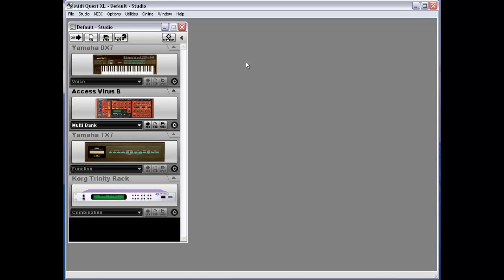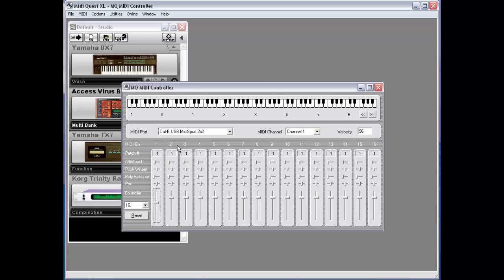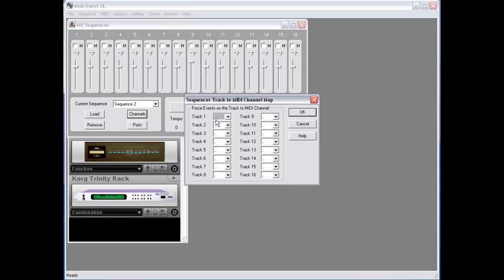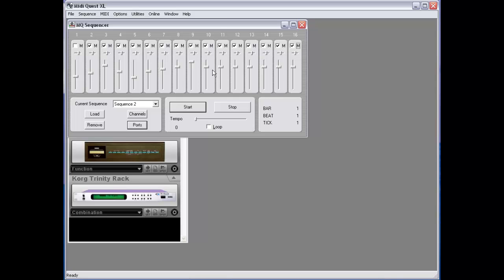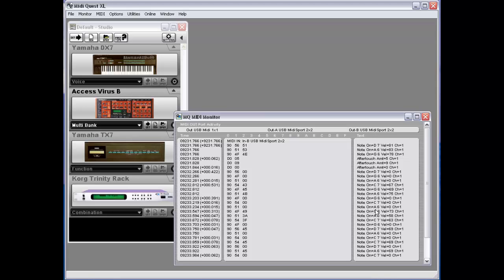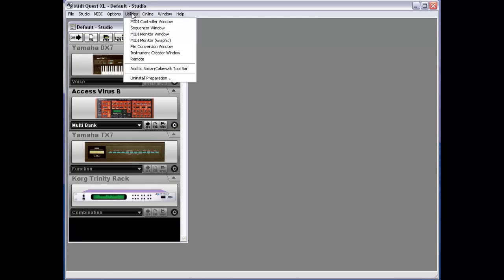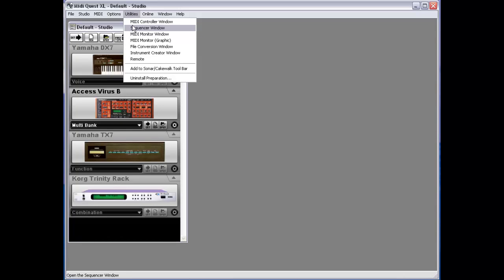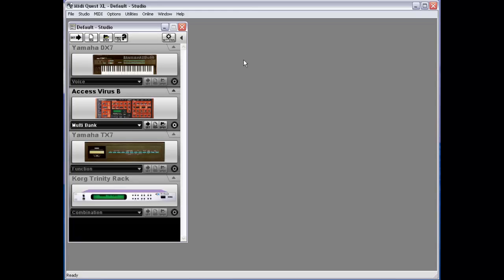Midi Quest 9 / 10 Utilities Menu Tutorial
This is the Midi Quest Utilities menu tutorial included on the Midi Quest 9 and 10 DVDs. The tutorial explores the functionality of the windows opened from the Utilities menu with the exception of the Instrument Creator and File Conversion which have their own tutorials.